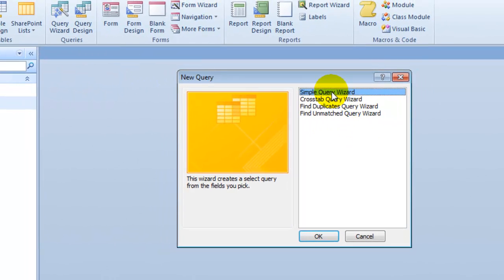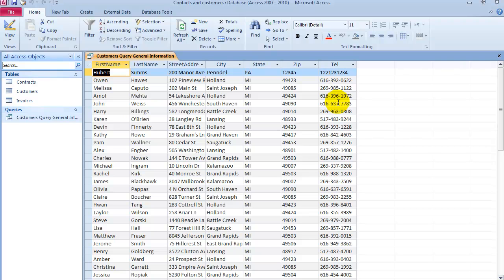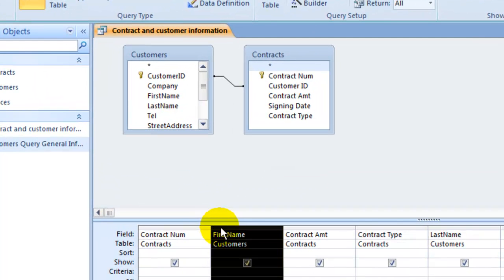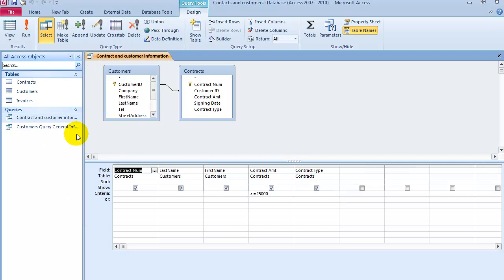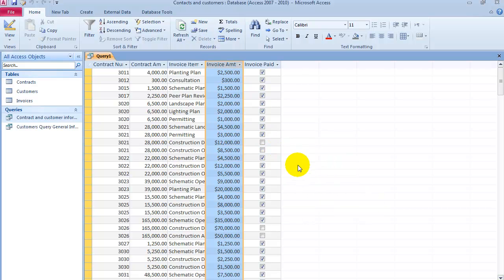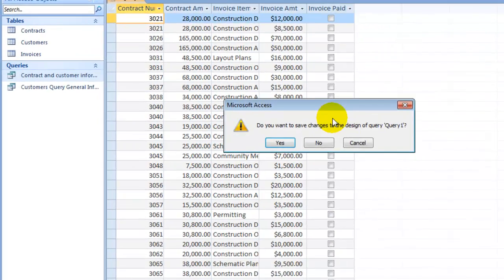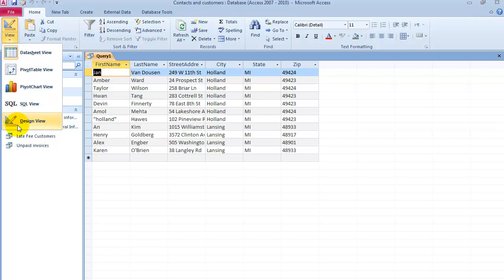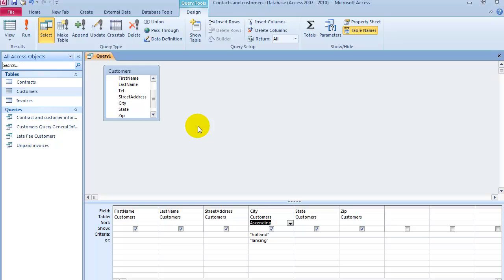Designing and Running Queries in Access 2010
This video covers various ways that one can run queries in Microsoft Access 2010. It starts with basic single table queries and then continues into multiple table queries and calculated fields.

Learn how to design a query in an Access database
Learn how to execute queries in a database
Learn how to customize queries in a database